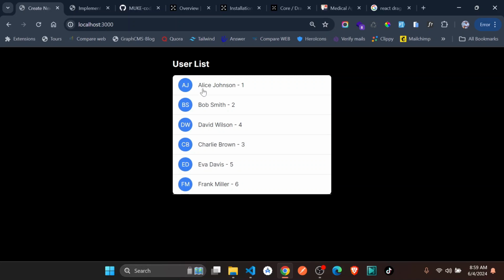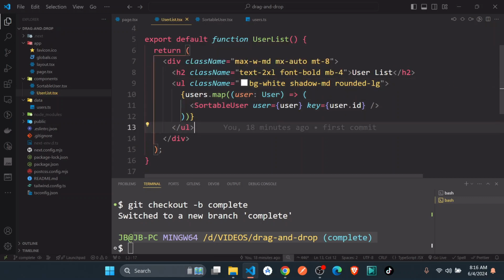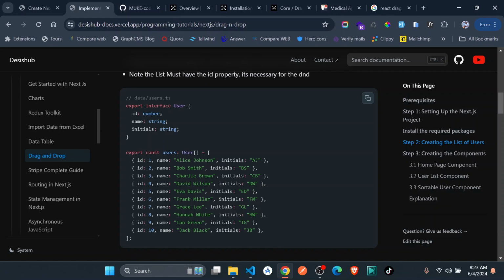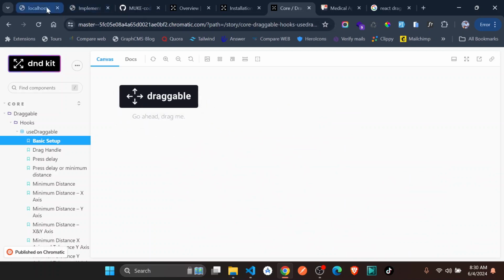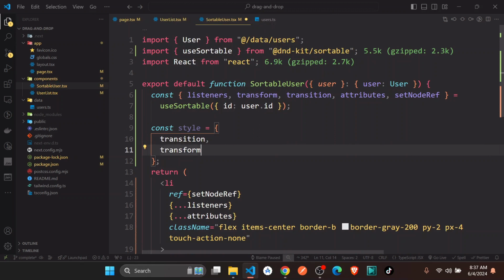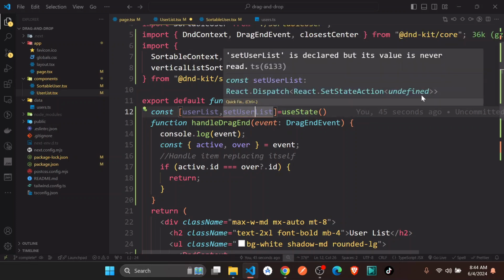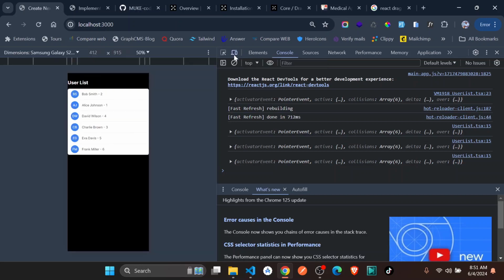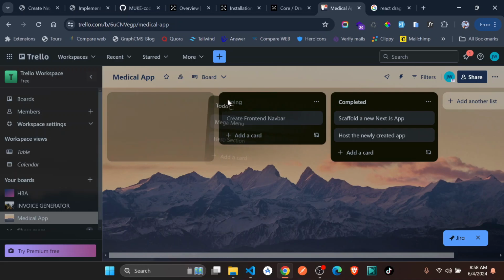Drag and Drop Simplified in Next.js with TypeScript and dnd-kit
In this tutorial, I'll walk you through the process of implementing drag and drop functionality in a Next.js application using TypeScript and the powerful dnd-kit library. Follow along as we create a sortable list of users step by step. Check out the source code on GitHub